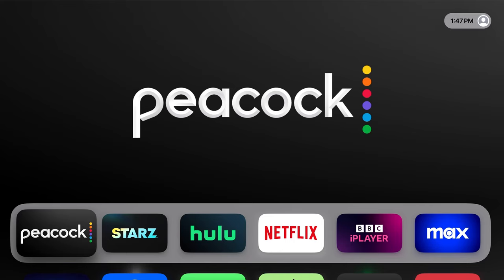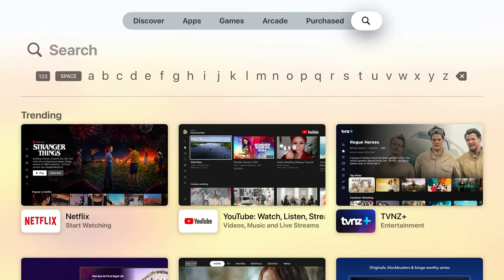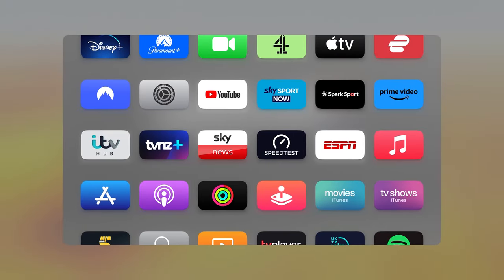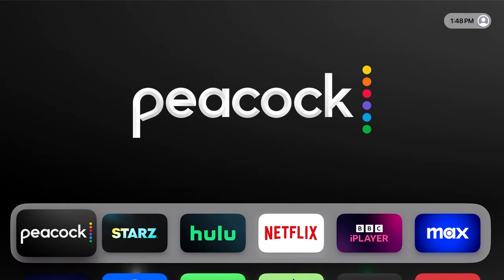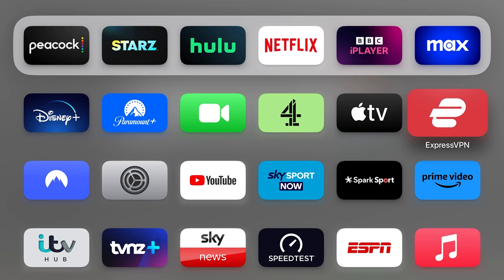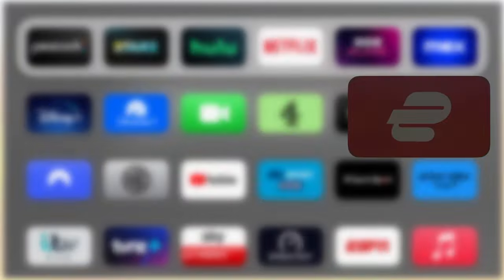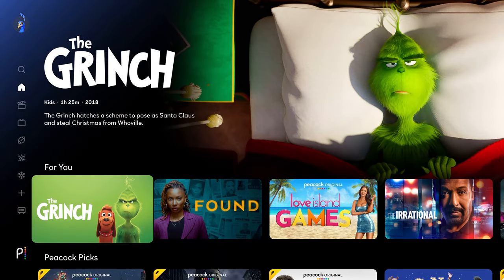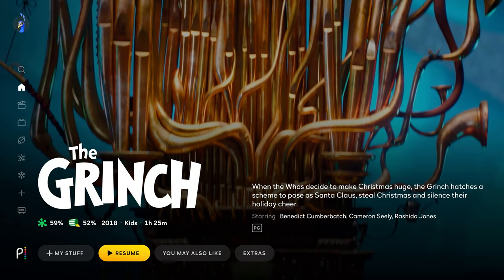How to watch Peacock on Apple TV - Anywhere in the world!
If you're in a country where Peacock isn't available, you'll find you can't access the streaming service on your Apple TV device.

The good news is there's an easy way around this. I'm going to show you how to watch Peacock on Apple TV, anywhere in the world. It's EASY!

Get an extra 3 months of your NordVPN subscription for free